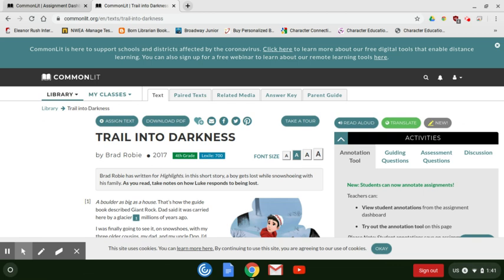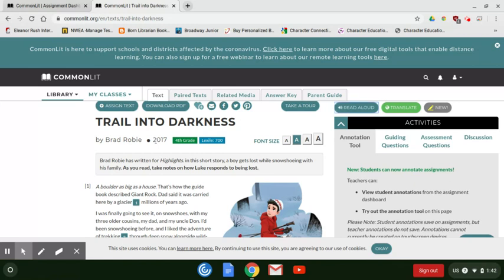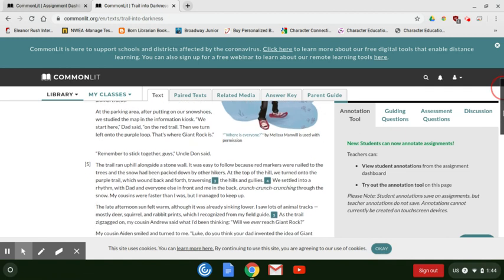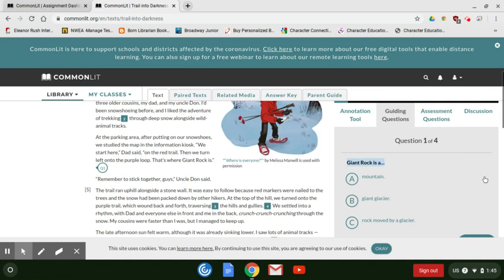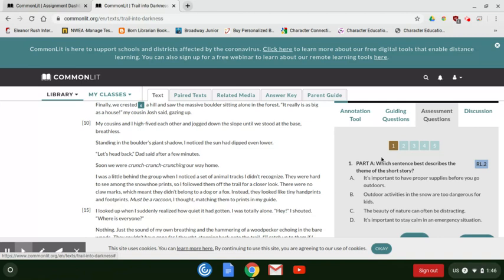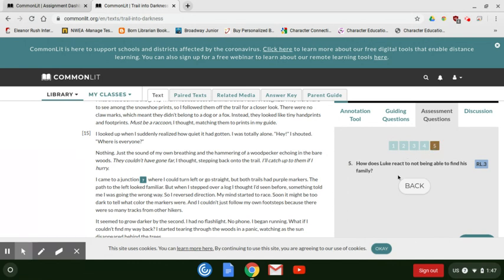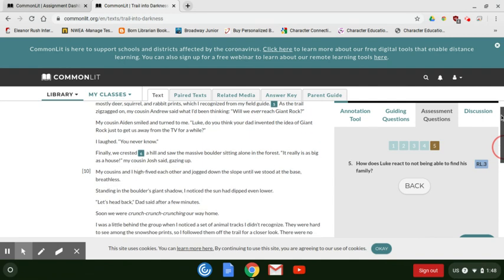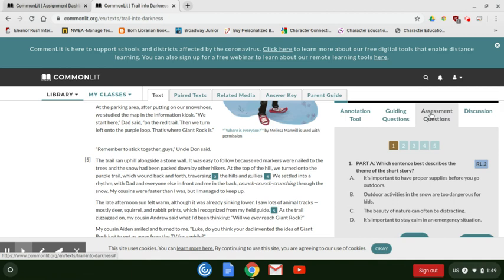How to Use Common Lit Tools and Features